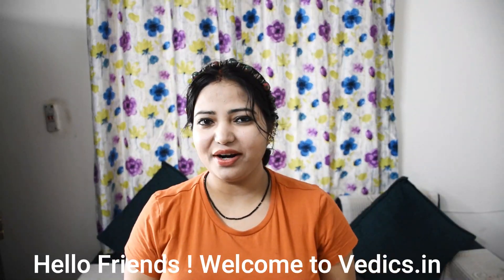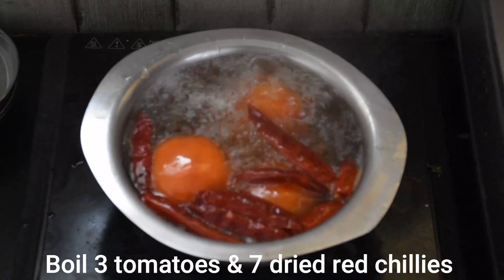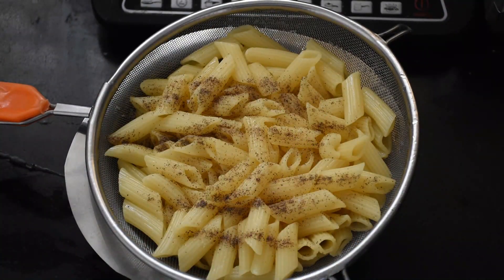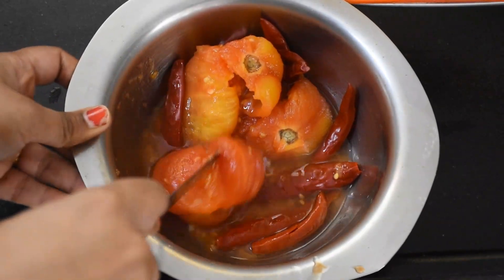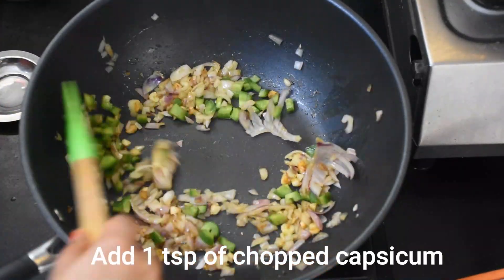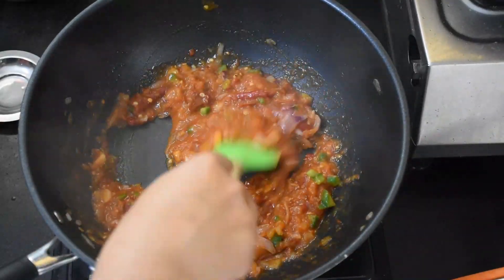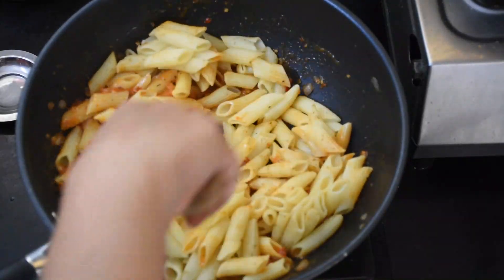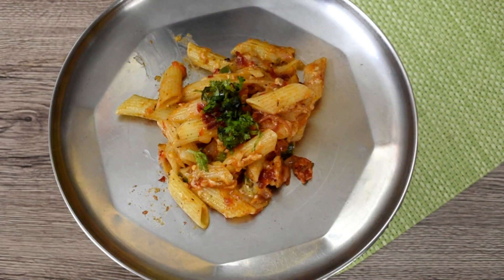Red sauce pasta recipe |Classic tomato sauce pasta | Classic Italian Pasta | Snacks, starter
Ingredients
1 Cup Penne Pasta
3 Piece Tomato
7 Piece Dry red chilli Use Kashmiri red chilli for colour
1 tbsp Salt
¼ tsp Black pepper powder
½ tsp Mustard oil Use butter or clarified butter or olive oil
½ tsp Chopped garlic
1 tbsp Chopped onion
1 tsp Chopped capsicum
½ tsp Italian seasoning
¼ Cup Grated cheese
½ tbsp Chopped coriander leaves
1 tsp Tomato sauce

A classical Italian red coloured pasta made with homemade red pasta sauce. It is one of the traditional Italian cuisine recipe known for its taste, flavor and creaminess in each bite. The recipe is very much inspired by the Italian cuisine but a customized recipe for Indian taste buds. Delicious red sauce pasta, slow-cooked in tangy tomato sauce. Served in a simple, authentic Italian way. This is a great recipe for brunch, breakfast, lunch dinner or to pack in your kid's tiffin. Enjoyed immensely by adults and kids alike.

You can use any pasta of your choice along with the flavourful spices used here to prepare the tomato sauce such as garlic, onion, cheese and spices. The luscious red sauce cooked with pasta brings a delectable dish to relish with family and friends. Let's learn step by step process to prepare this recipe.

We have created an app for Vedic Sangrah
It is a repository of Stories, Aarti, Stotram etc. We can call it a pocketbook.
I hope everyone will install this app and provide us with a 5-star rating! Also, review our app
Those who are having android version 9 and above can install this app, the link is given below: